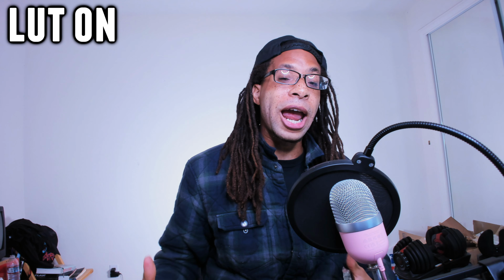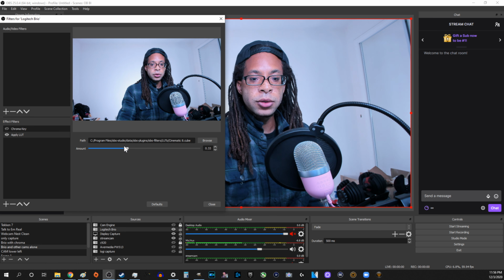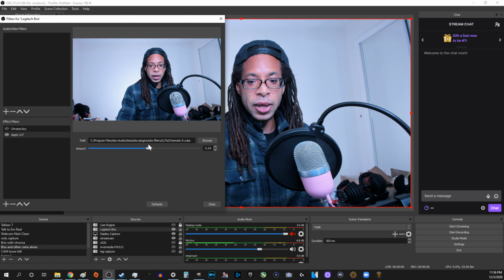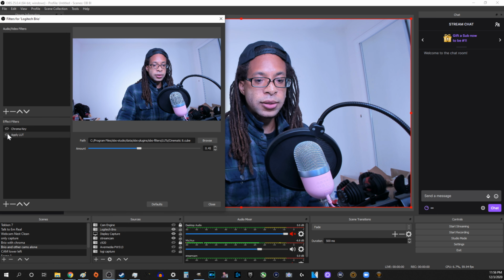How to apply LUTs in OBS [Start to Finish Guide]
In this tutorial, I demonstrate how to use look up tables (LUTs) to your footage in Open Broadcaster Software Studio.